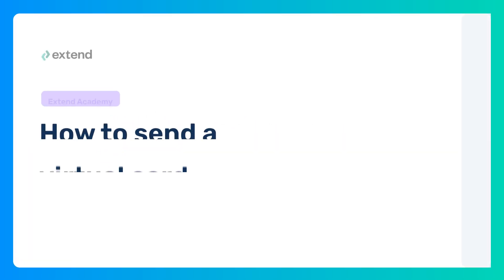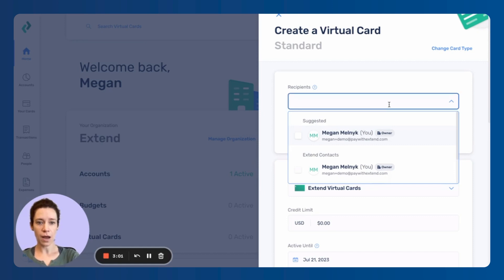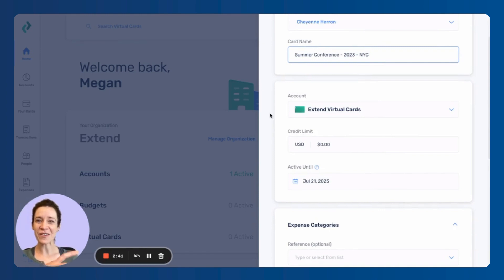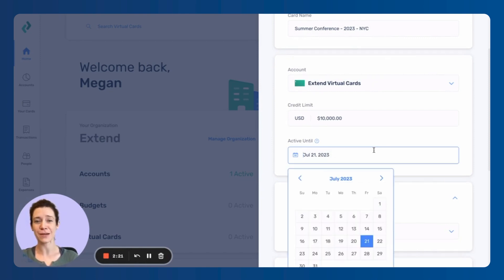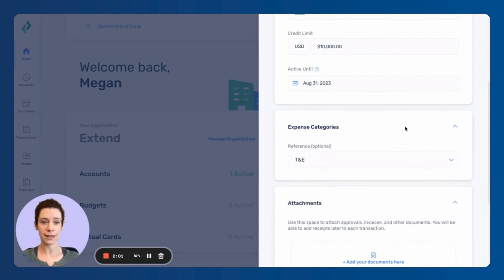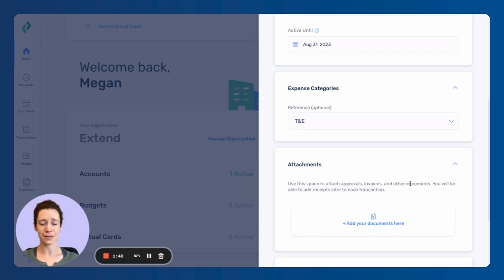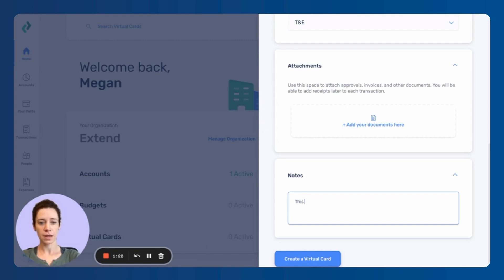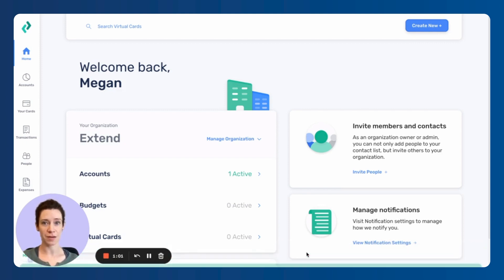How to Send a Virtual Card | Extend Academy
Use Extend to easily create and send virtual cards on demand with the business credit card you already use.

You can send a virtual credit card to anyone in your organization who needs to charge a business expense, including team members, contractors, vendors, or even yourself.

Fund a virtual card from your registered credit card or from a budget allocated to you by your finance team.

Use virtual cards to:
- Empower your workforce: Allowing employees to pay with a virtual card is more convenient and ensures you can manage business purchases securely and efficiently, enhancing overall employee spend management.

- Pay vendors quickly and easily: Using virtual cards ensures speedy and effortless transactions, making them ideal as a freelancer payment method or to take care of vendor and subscription payments.

- Manage expenses by client or project: Virtual cards for spend management unlock precise tracking of expenses on a client or project basis, offering a sophisticated solution for company spend management.

- Capture more data: Each virtual card transaction provides detailed data, aiding in reconciliation and analysis for CFOs and financial teams looking for payment innovation.

- Streamline bookkeeping: Simplifying your accounting processes is simple with a spend management app. Simply integrate virtual cards with your accounting software and watch bookkeeping and reconciliation become more efficient and accurate.

Chapters:
00:00 Introduction
00:14 Choose the recipient
00:31 Name your card
00:42 Choose the funding source and credit limit
00:53 Determine the active until date
01:14 Select any expense categories
01:38 Add attachments
01:49 Include any notes
02:09 Create the virtual card